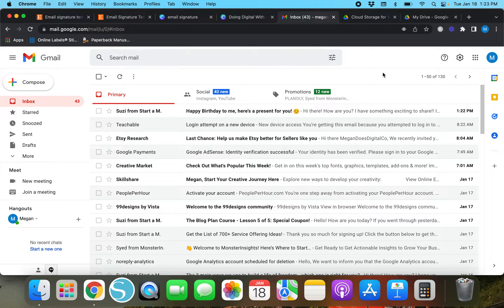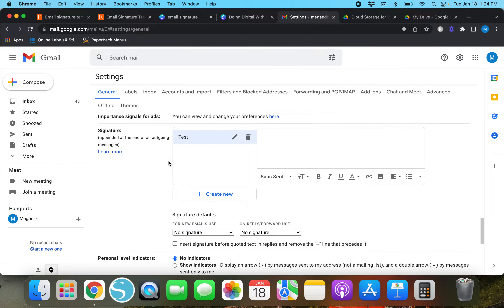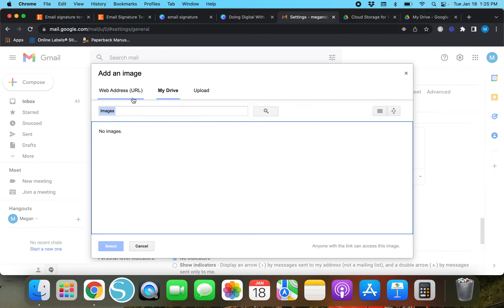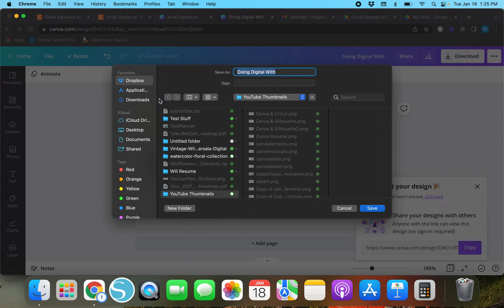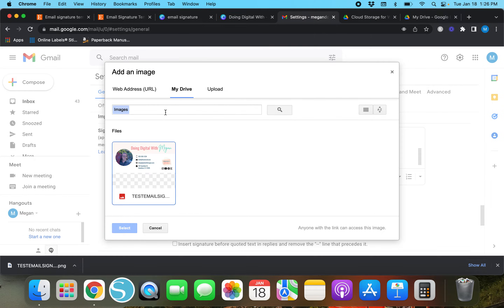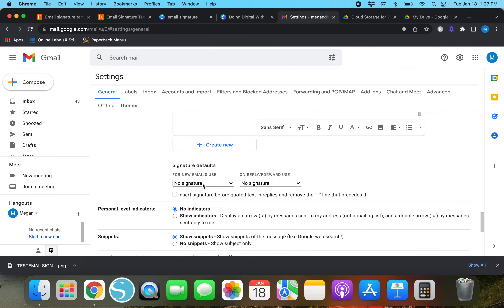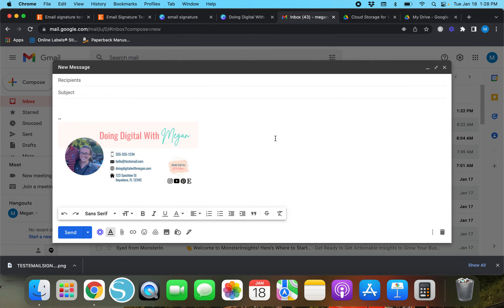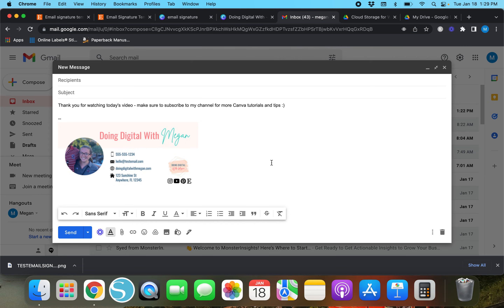How To Add An Image To Your Email Signature in Gmail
Looking to add an image to your email signature to give yourself a more professional look?  Here's exactly how to add an image to your email signature in Gmail WITHOUT having to use Google Drive or a URL link!

📸 FILMING EQUIPMENT
Macbook Air